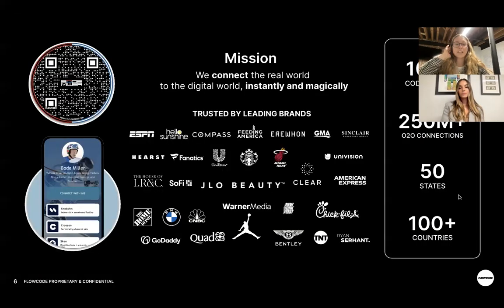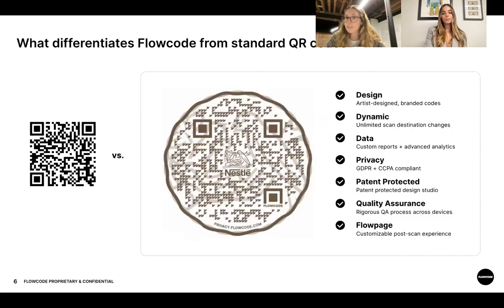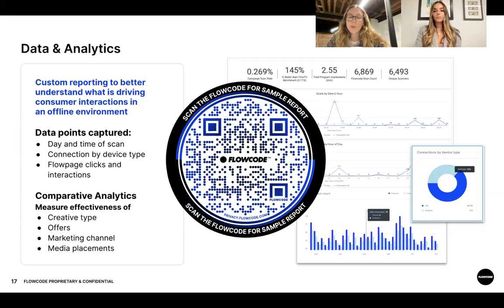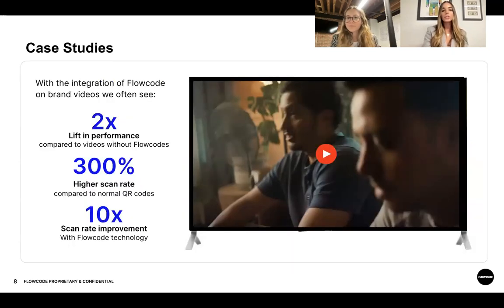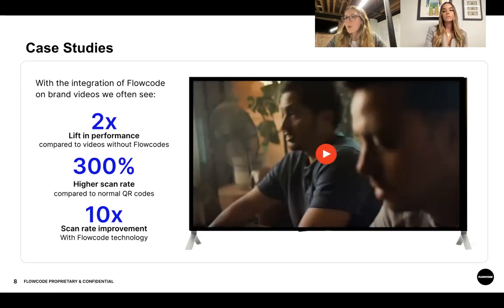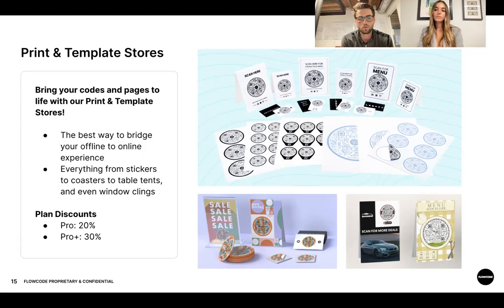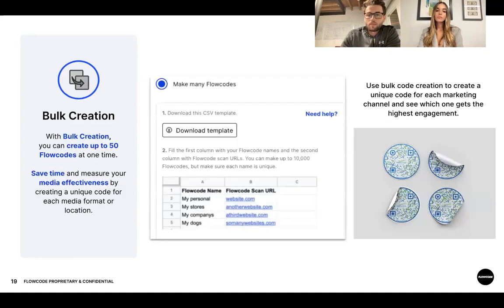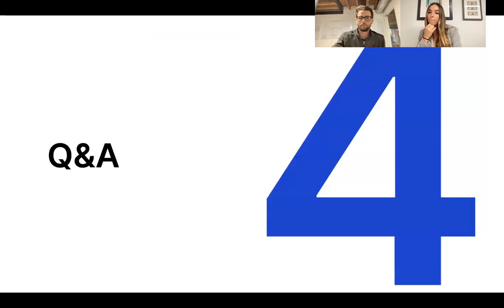Webinar: Flowcode for Auto & Manufacturing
Watch our webinar as we introduce Flowcode's QR code and landing page solutions for all businesses. Learn how to leverage our best in class technology in our Flowcode for Auto & Manufacturing webinar.